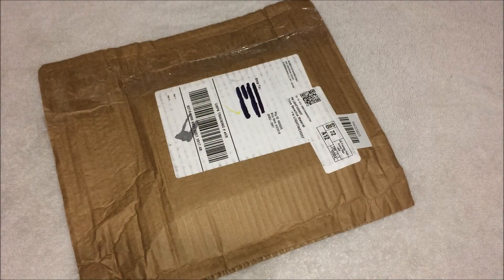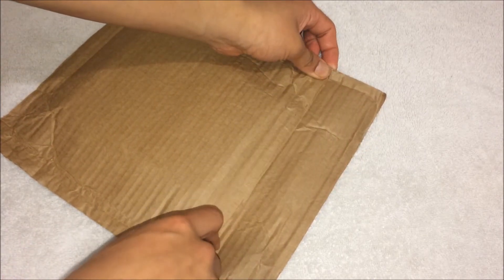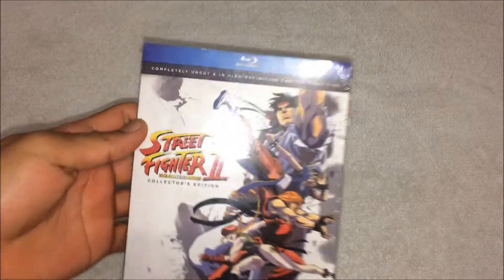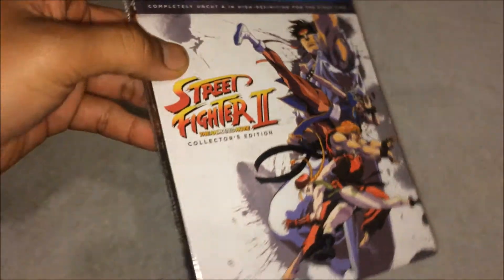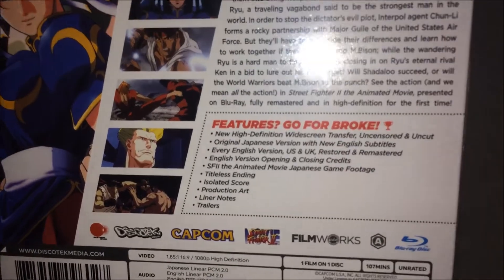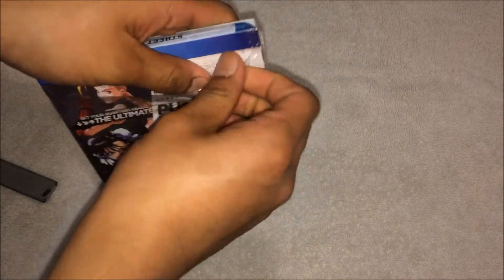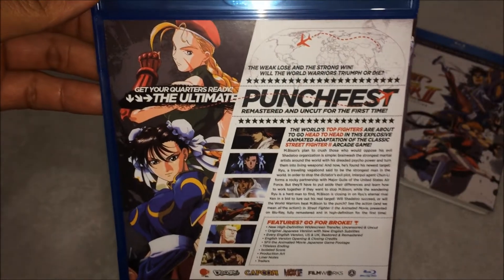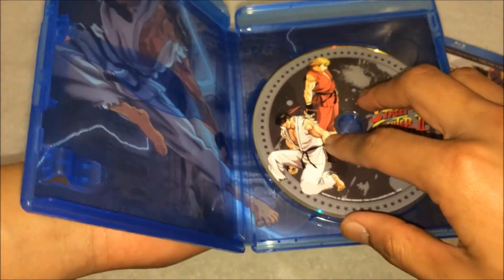Street Fighter II The Animated Movie Uncut Blu Ray Unboxing